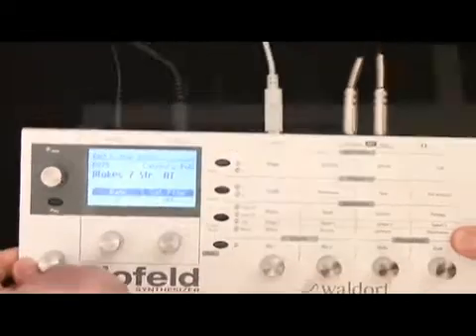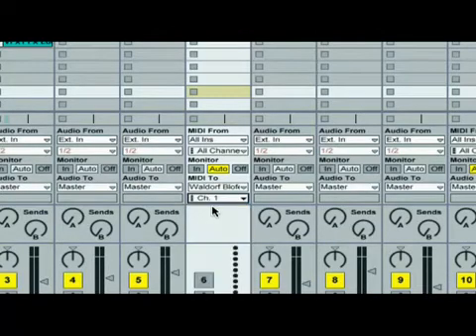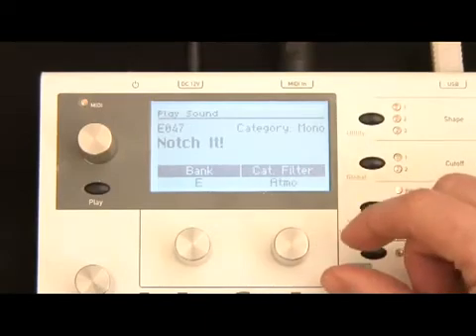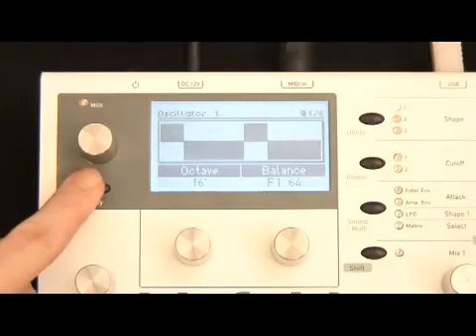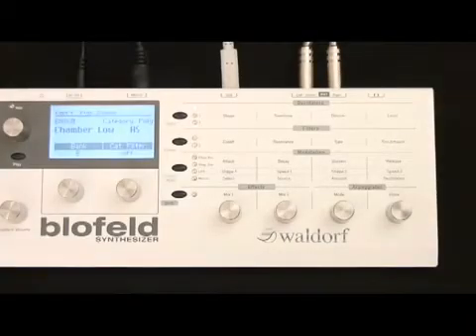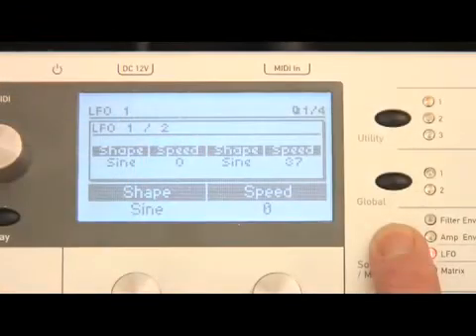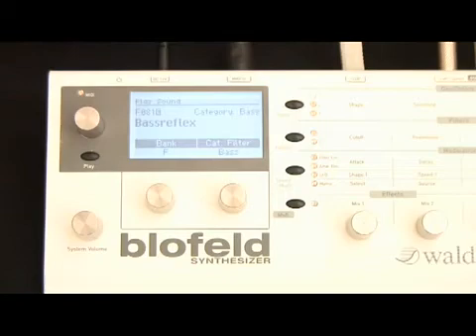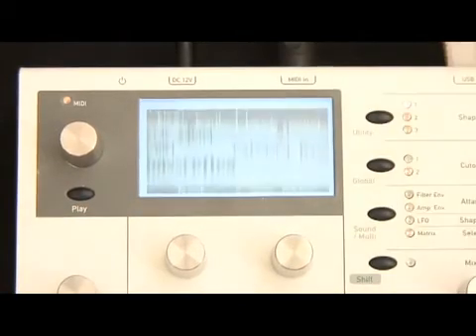Official Waldorf Blofeld tutorial